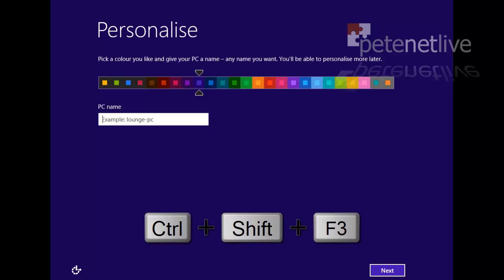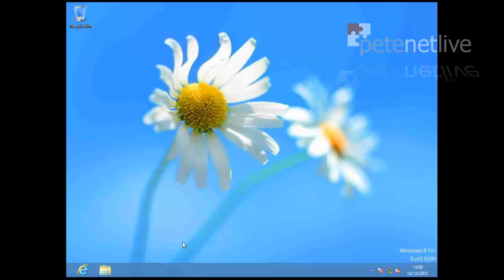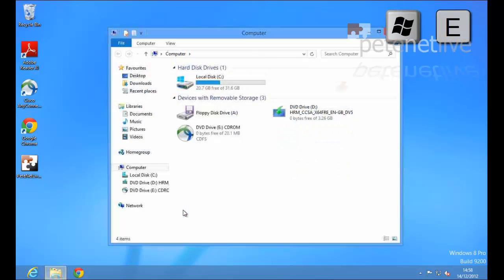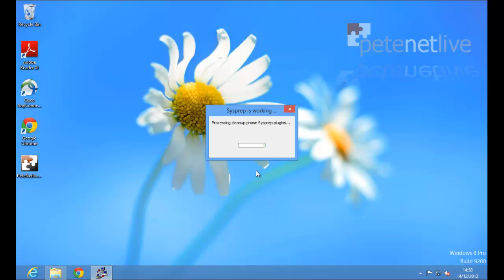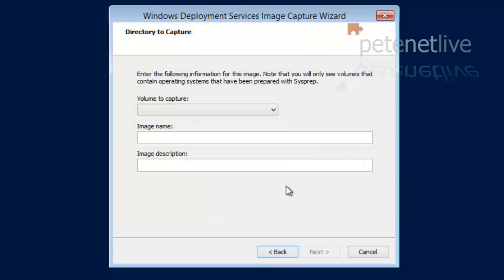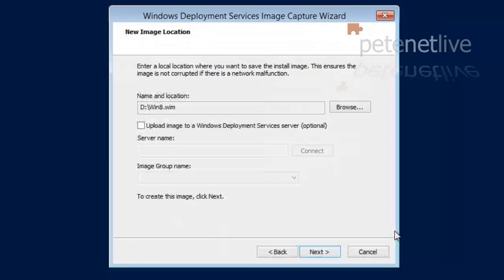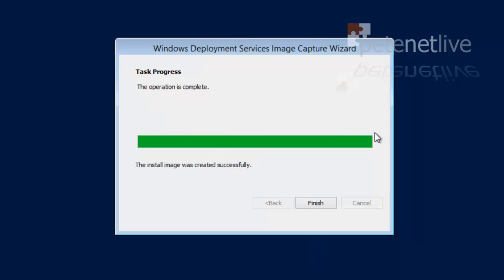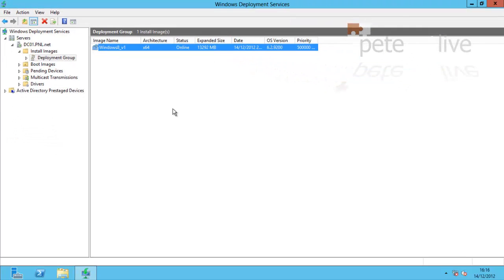Windows Server 2012 -WDS Deploying Windows 8 Pt 2 Prepare Windows 8, and Capture to WDS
Windows Server 2012 - Windows Deployment Services Deploying Windows 8 Part 2: Prepare Windows 8, and Capture to WDS